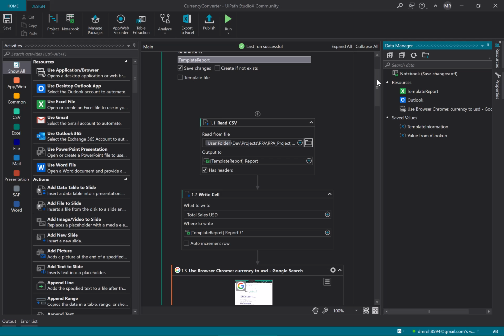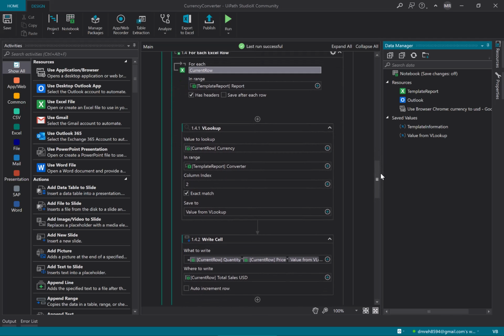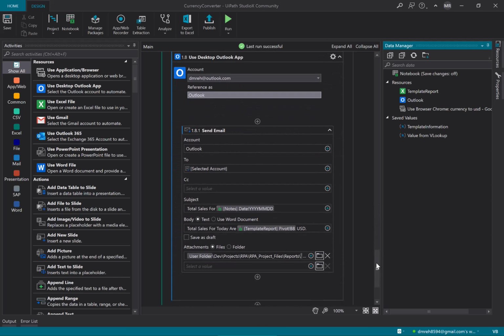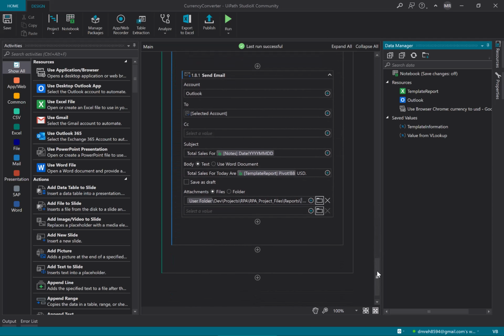This Bot Kicks Butt in Excel! Accelirate's Next-Gen RPA Technology Automates Office Space Drudgery!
This amazing video demonstrates the first bot I have ever designed using Robotic Automation Technology (RPA). Built using Accelirate's StudioX console and UiPath Academy study materials for RPA industry certification.